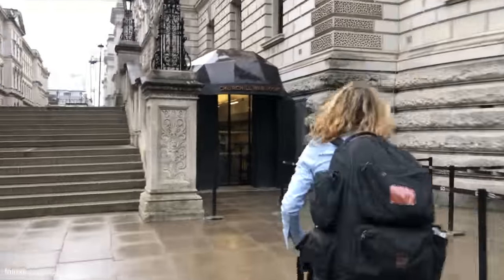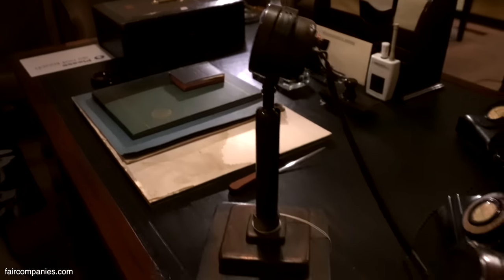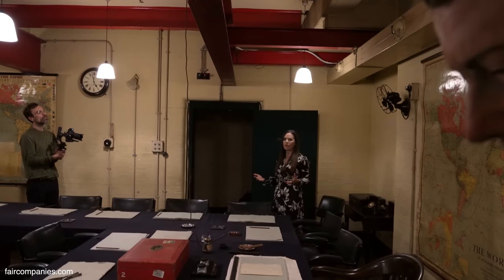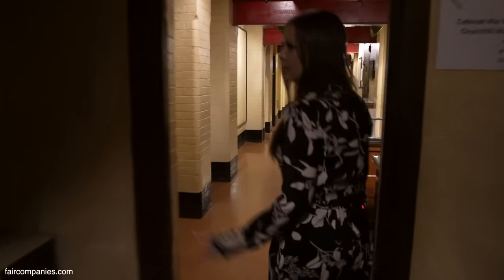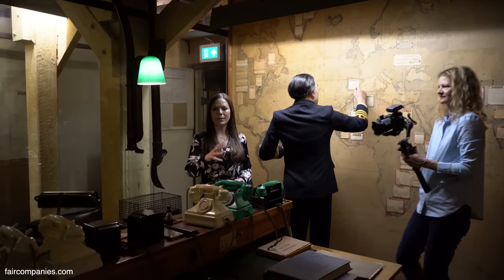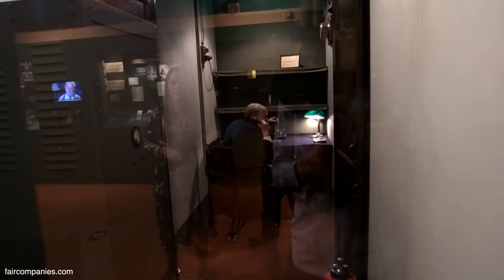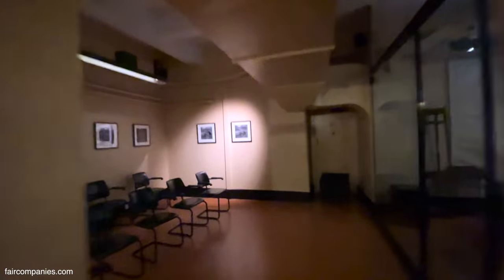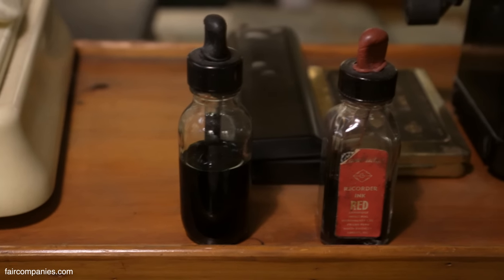Churchill's underground bunker full tour, secret room included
A private WC that people thought was Churchill's bathroom included instead a high-tech telephone boot to call the US Presidents during the war (Franklin D. Roosevelt, then Harry S. Truman). Go here to check it out: 12:30

During the Second World War, Prime Minister Winston Churchill and his cabinet went underground to continue meeting and planning the war effort. A maze of tiny bunker rooms still sits beneath what is now the Treasury building.

Inside what everyone believed was Churchill’s private toilet was a custom-encrypted telephone (provided by Bell labs called SIGSALY or Green Hornet) that connected the prime minister directly to the US president, wrapping their voices in white noise (only the receiver knew the frequency in order to decode it and get a clear voice).

The Cabinet War Rooms became fully operational on 27 August 1939, a week before Britain declared war on Germany, but Churchill wasn’t interested in going underground until Germany’s Blitz bombing offensive began in September 1940.

Once 10 Downing Street was bombed, he convinced even his cook (whose kitchen was hit) to go below ground. “Churchill’s War Cabinet met here 115 times, most often during the Blitz and the later German V-weapon offensive,” explains the Imperial War Rooms website.

“The Cabinet War Rooms were in use 24 hours a day until 16 August 1945, when the lights were turned off in the Map Room for the first time in six years.”

The rooms have been preserved or reconstructed with such fidelity that it's rumored Tom Cruise will be moving in to prepare for the next filming of Mission: Impossible.